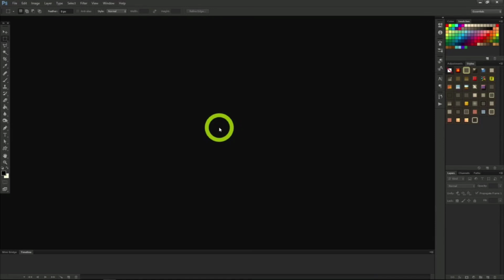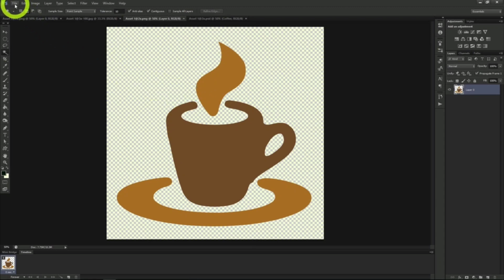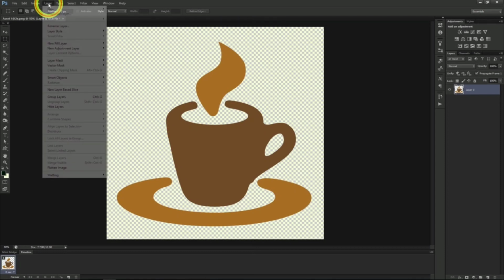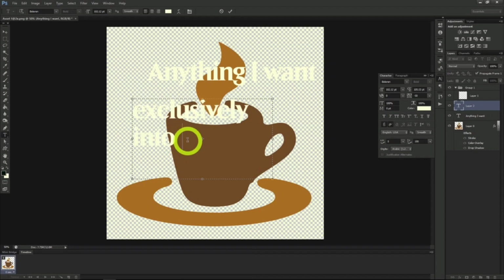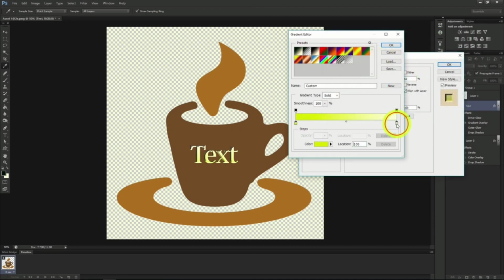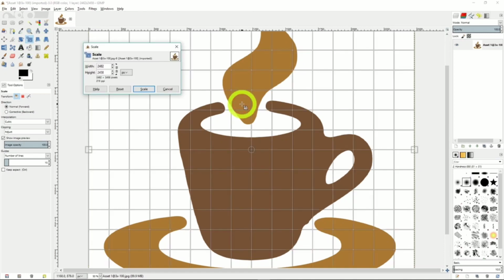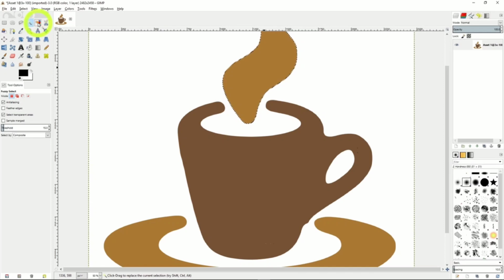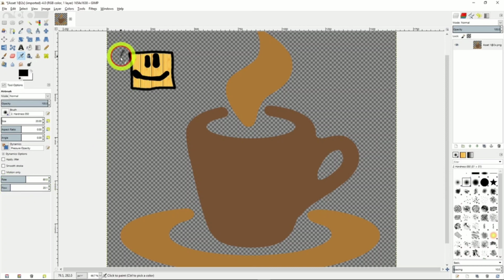Start earning daily from the Expert Graphics Videos course